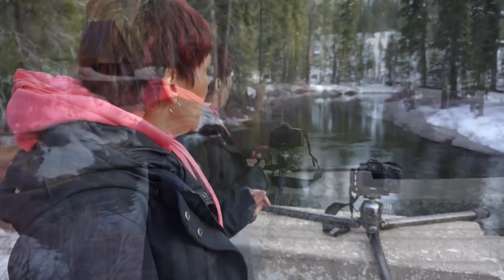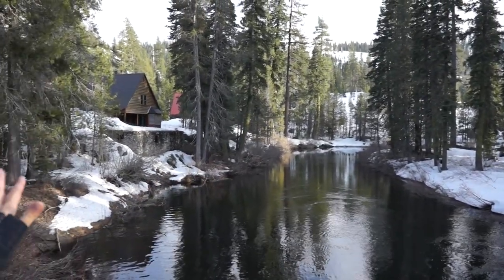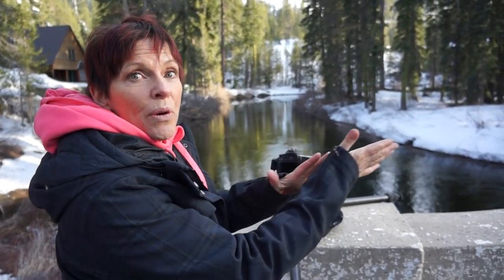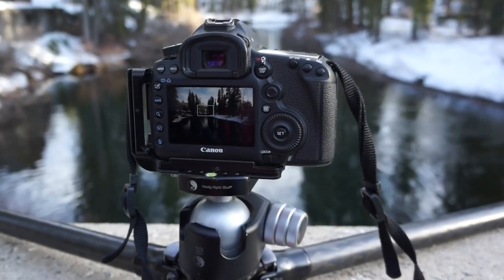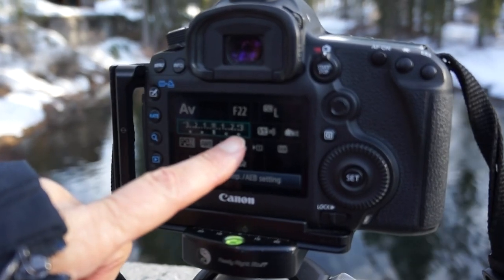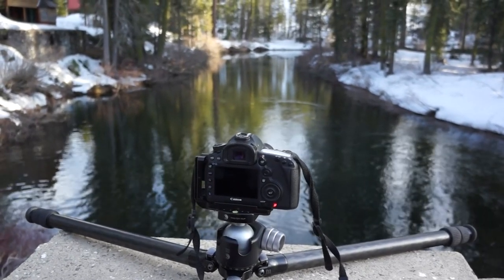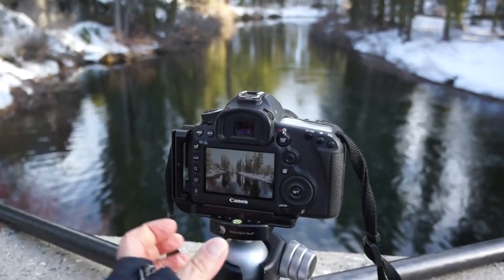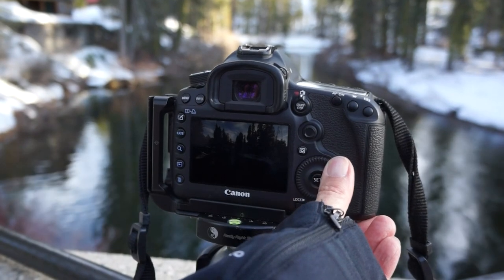Karen Hutton Behind-The-Shot in California: Yuba River Bridge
I make a stop to talk about photo composition from the Yuba River in the Sierra Nevada mountains of California. It's early spring - still wintery, by mountain standards - and I share what I like about the spot itself, what I wants to capture and convey - and why, then show you the camera settings I used for the shot as well and the final photos that came of the whole experience.